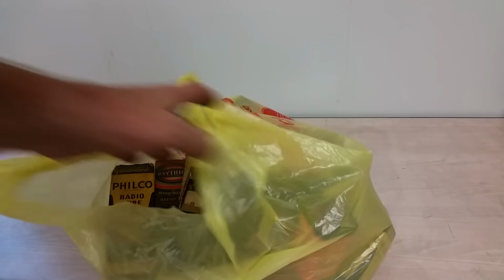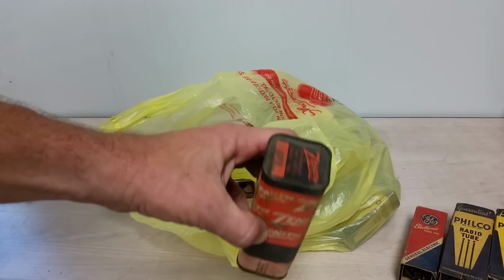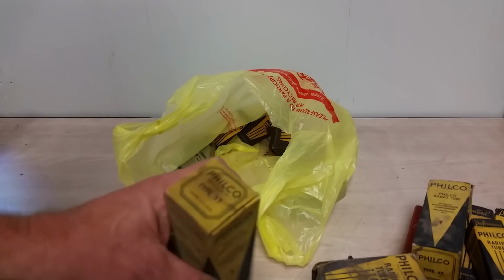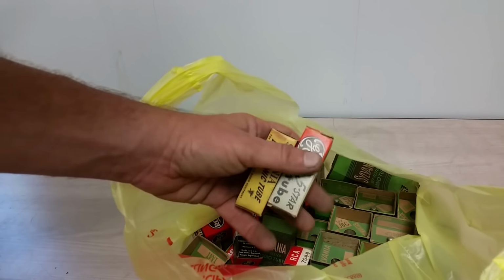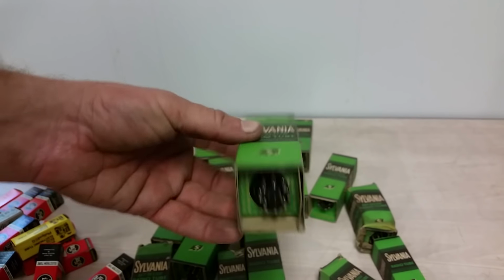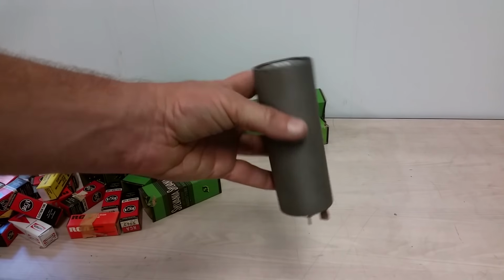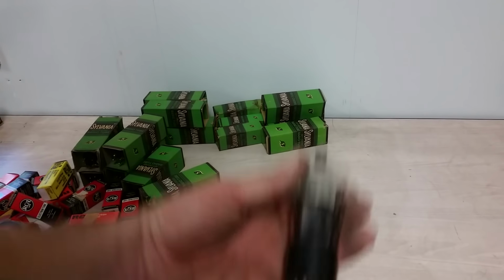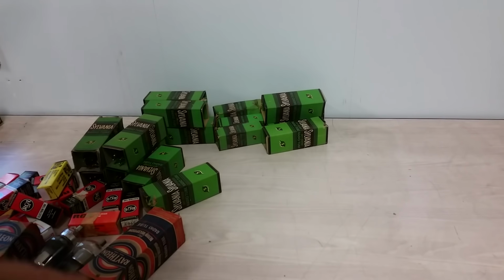Kutztown Radio Tube Finds part 1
A bunch of tubes! This is an overview of the tubes I purchased at the Autumn 2018 Kutztown Radio Meet. Just tubes! This is part one, so be sure to watch part two.